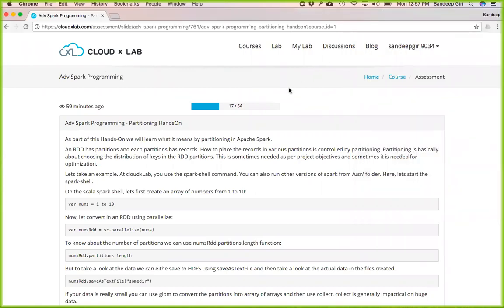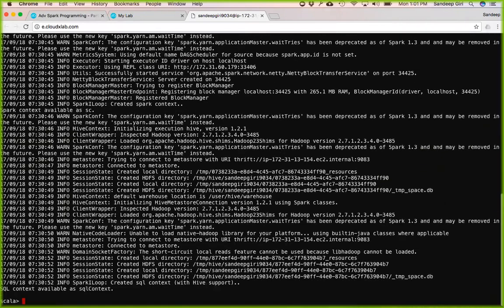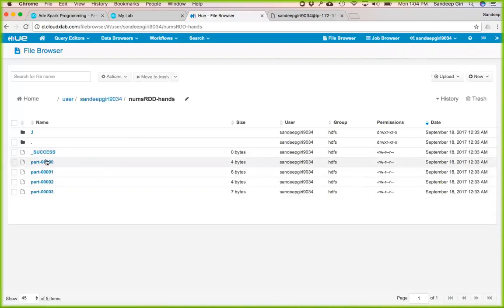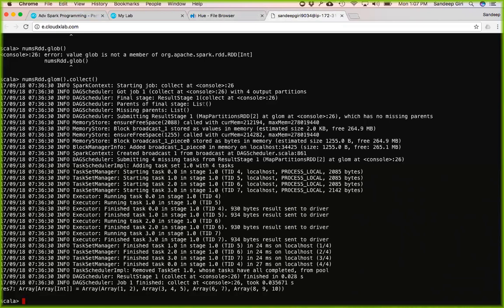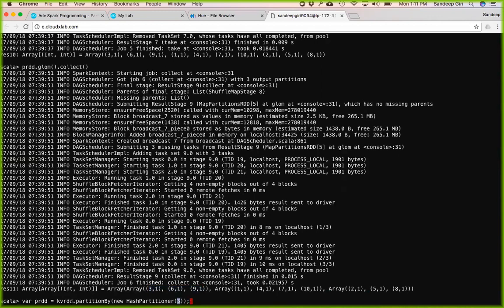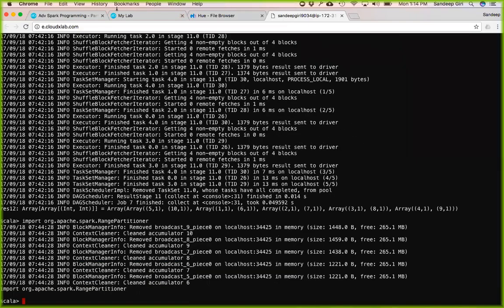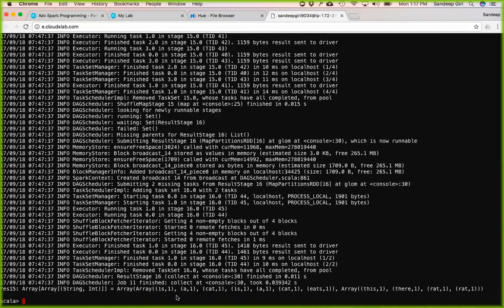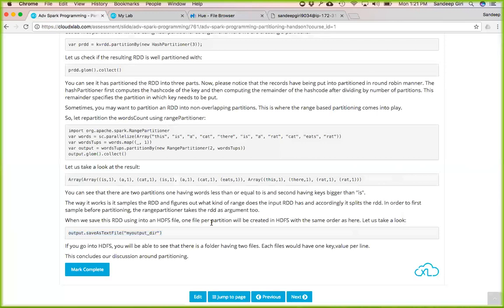8.4. Adv Spark Programming | Partitioning Hands-On